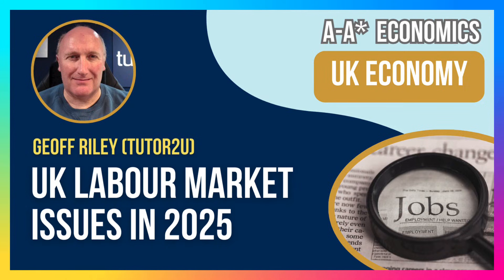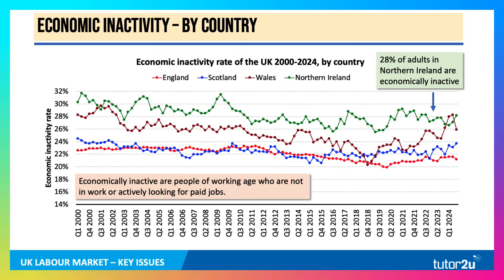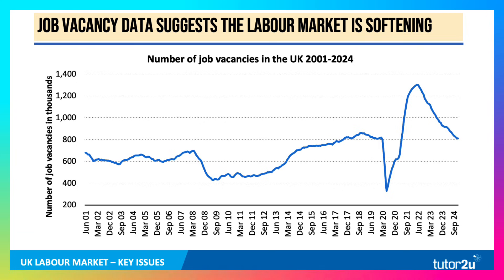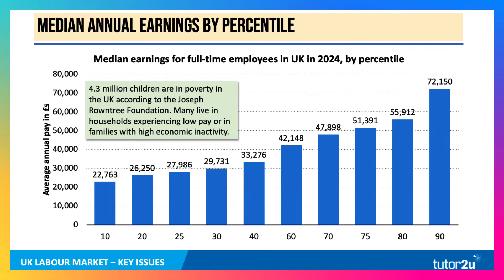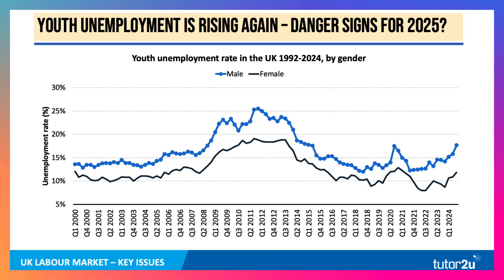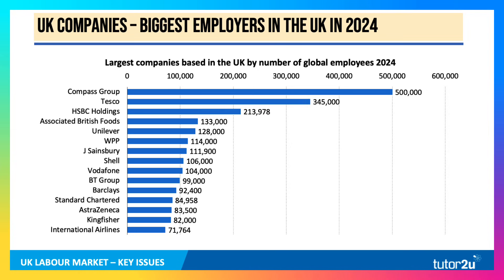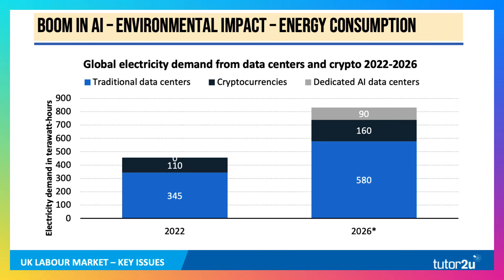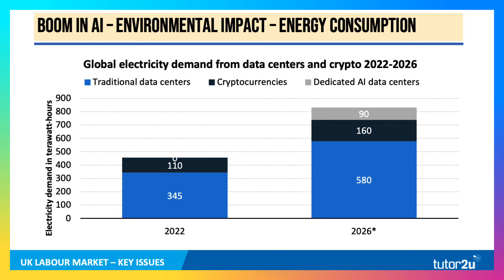UK Labour Market in 2025: Unemployment, AI, & Wage Pressures Explained!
The UK labour market is facing major challenges in 2025. With rising economic inactivity, skills shortages, youth unemployment, and AI disrupting jobs, how will businesses and workers adapt? 📉📊

In this video, we explore regional unemployment trends, the persistent gender pay gap, the role of trade unions, and whether the minimum wage is reaching a breaking point for businesses. We'll also examine how AI and automation are reshaping job opportunities—and the risks of structural unemployment.

With so many pressing issues, understanding the labour market is crucial for A-Level, IB, and GCSE Economics students. Watch now to get real-world examples of labour market failures, government interventions, and supply-side policies.